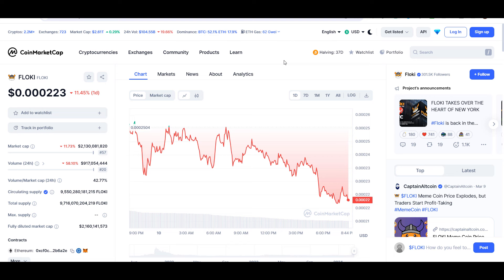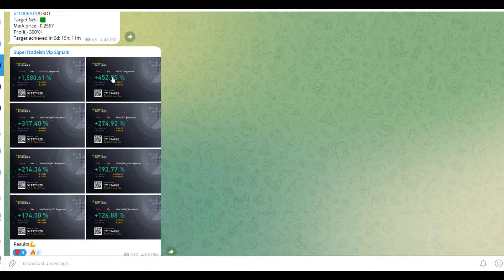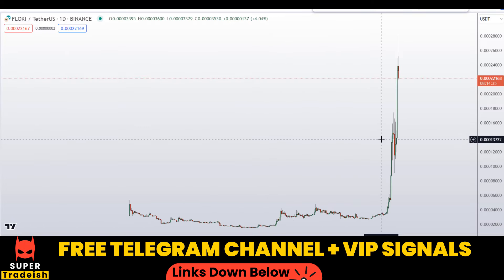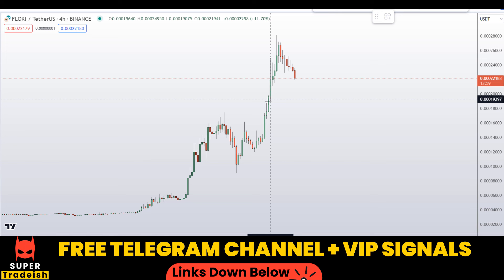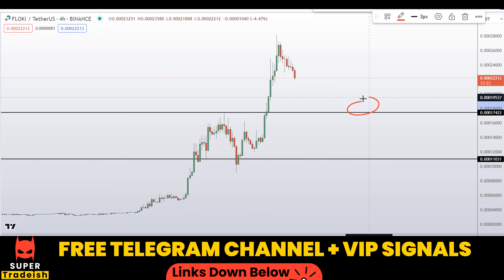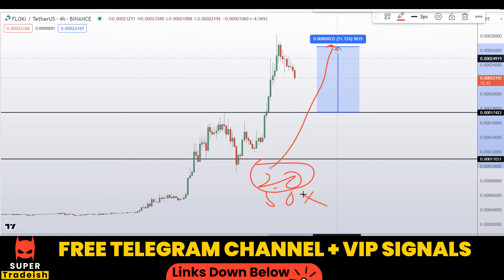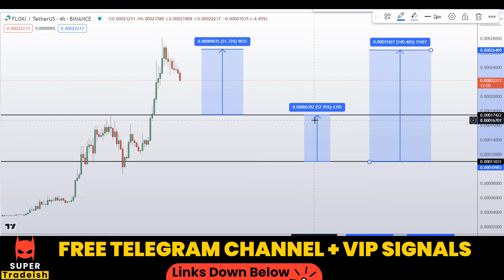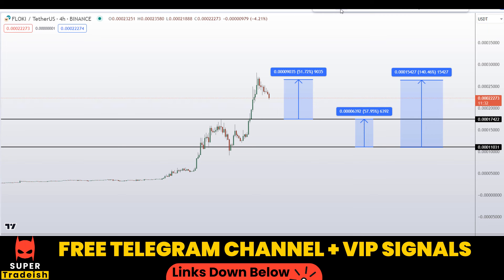FLOKI Coin Price News Today - Price Prediction and Technical Analysis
This video is about FLOKI Coin Price News Today - Price Prediction and Technical Analysis